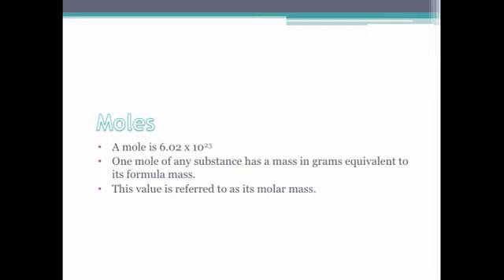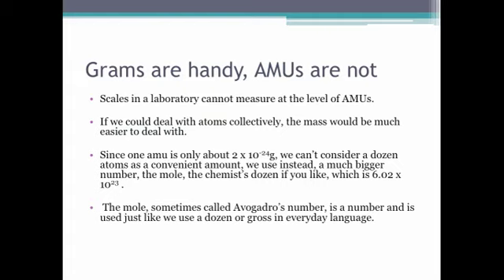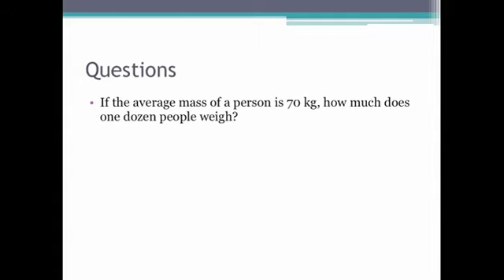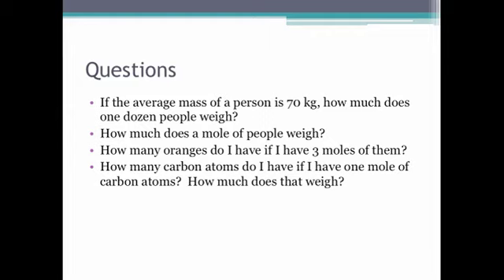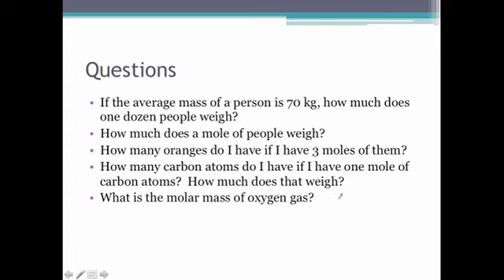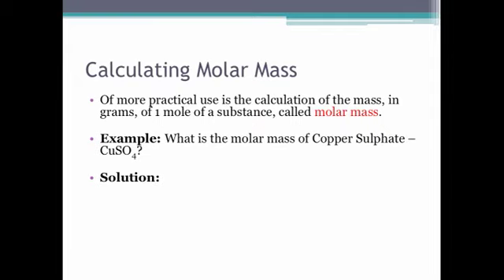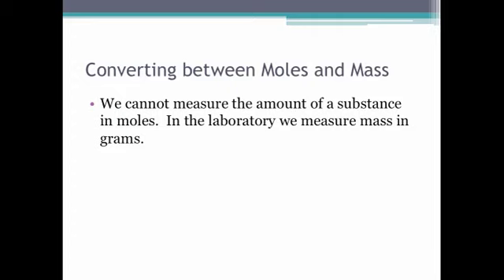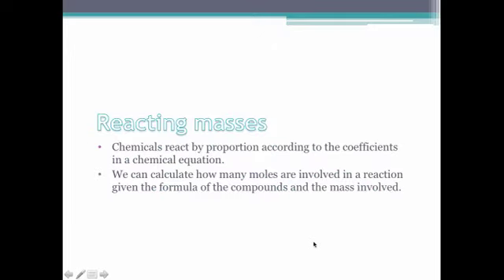TPP103 Lecture 8 Part 2 Moles.mp4